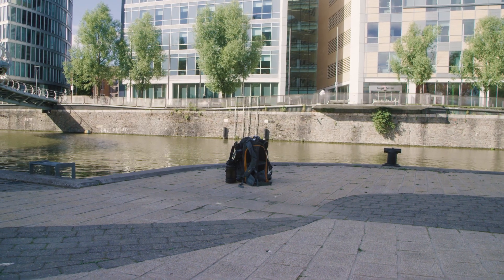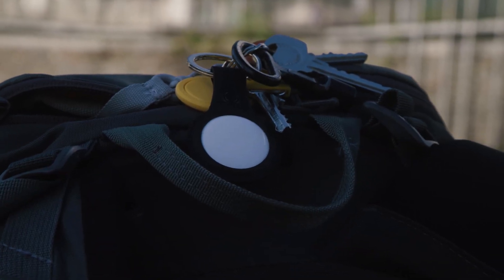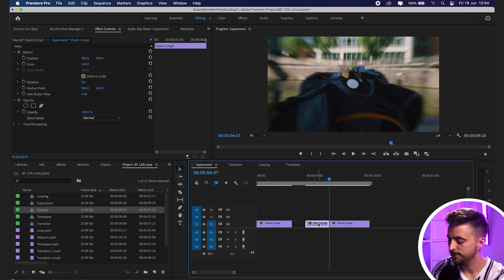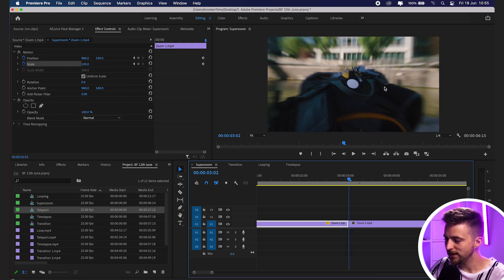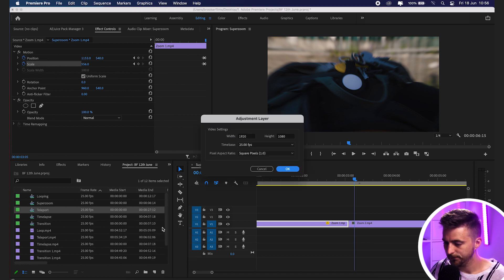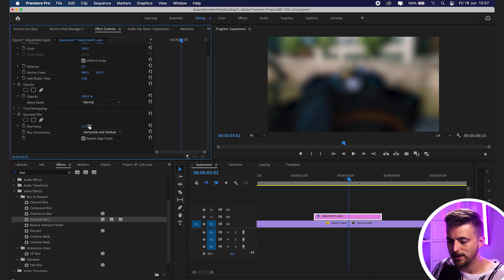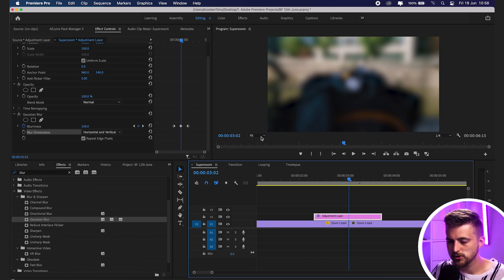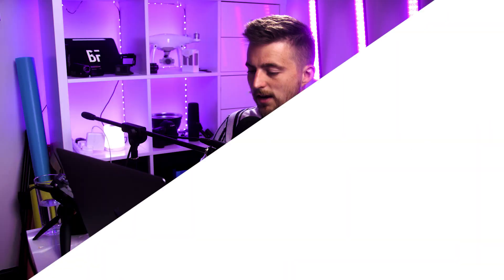Create a Superzoom Effect in Premiere Pro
Want to create an extreme crash zoom effect? Here's how.